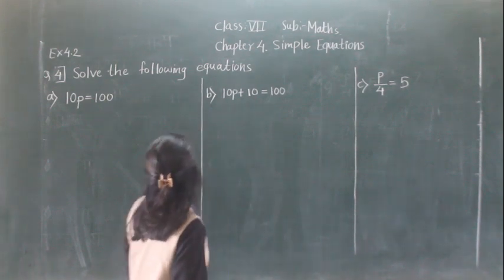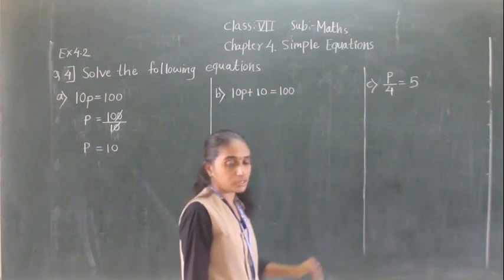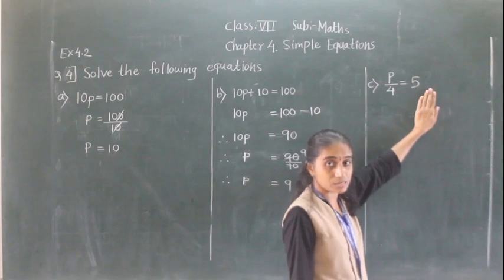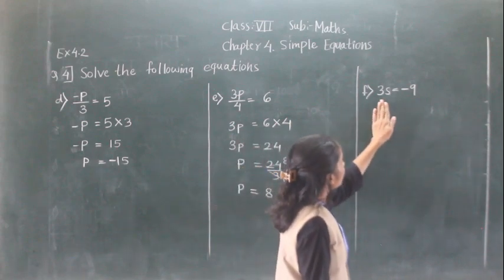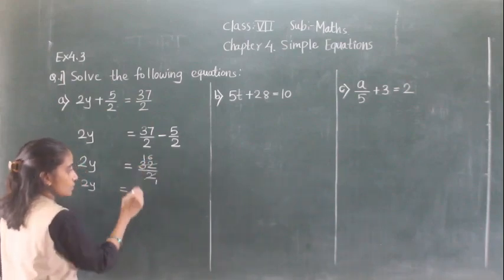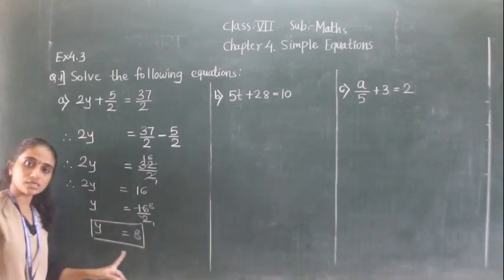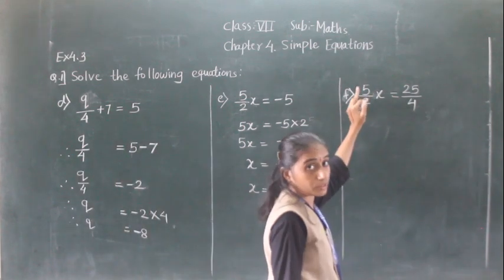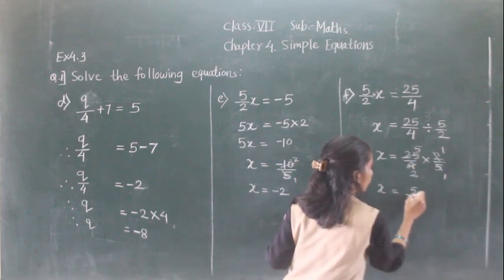VII MATHS SIMPLE EQUATIONS (EX 4.2),( 4.3 PART 1)